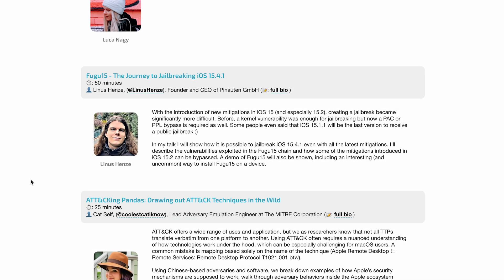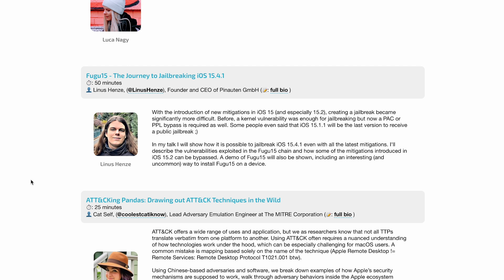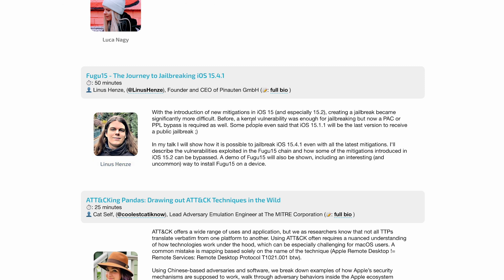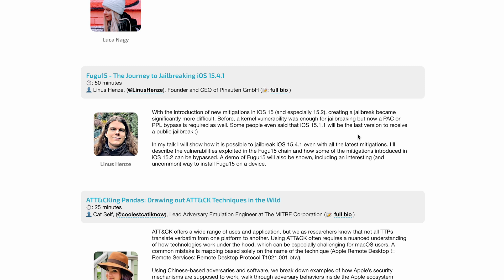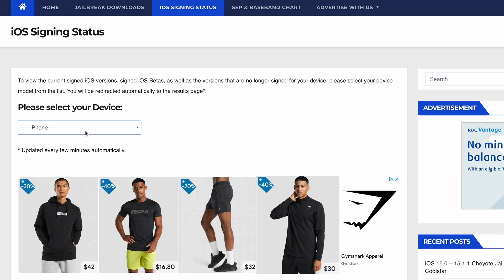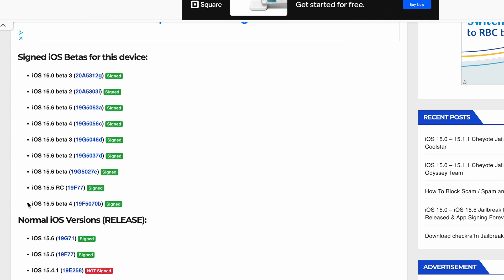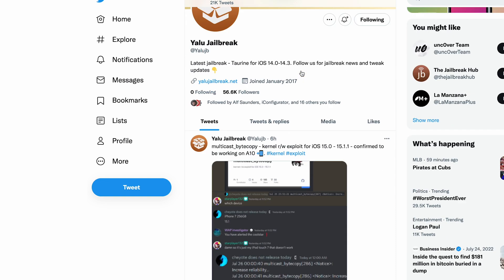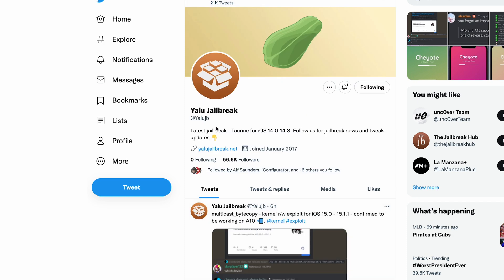MAJOR iOS 15 Jailbreak UPDATE! Downgrade to iOS 15.5 Beta 4 NOW!